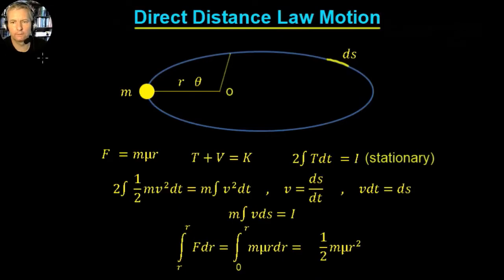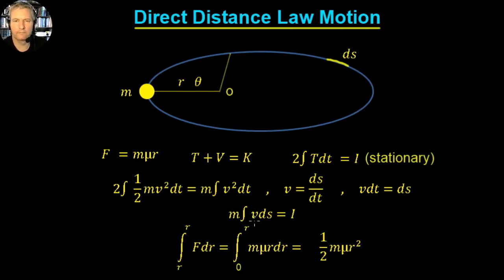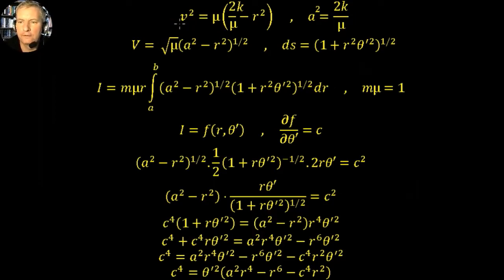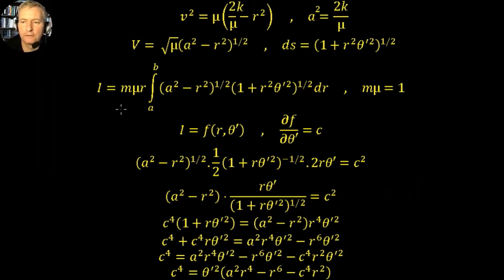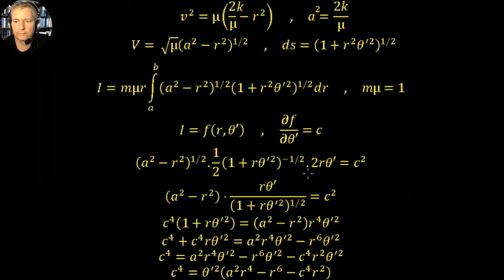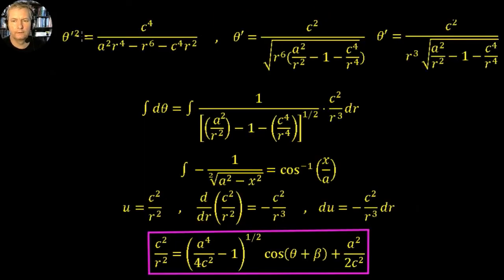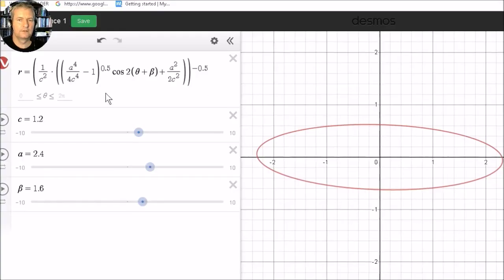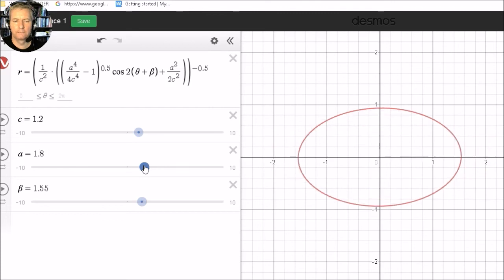Calculus of Variations 1 - Direct Distance Law Motion